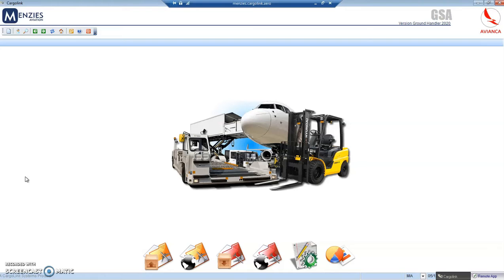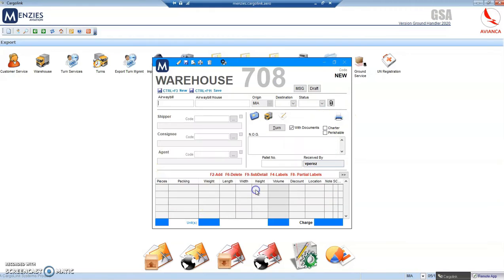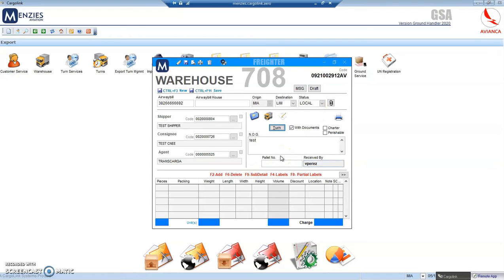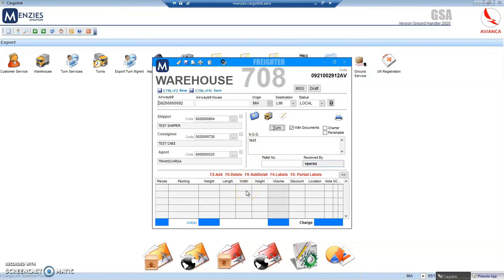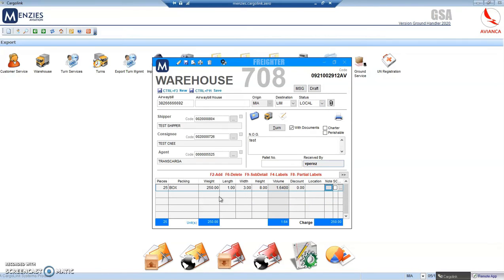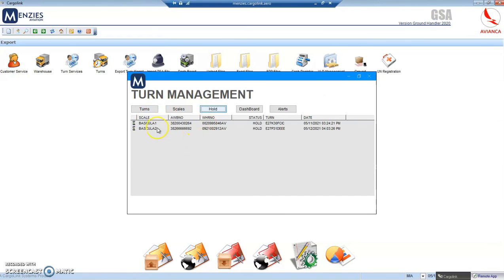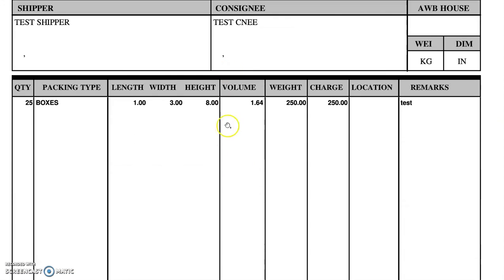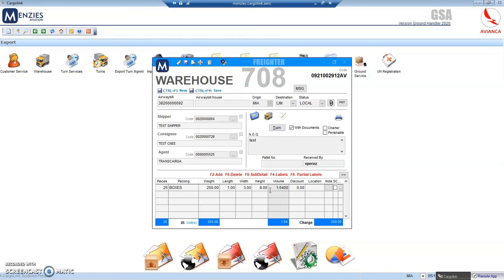Warehouse Receipt - Menzies